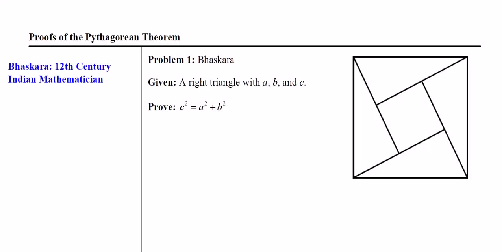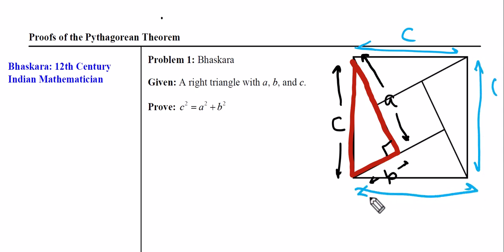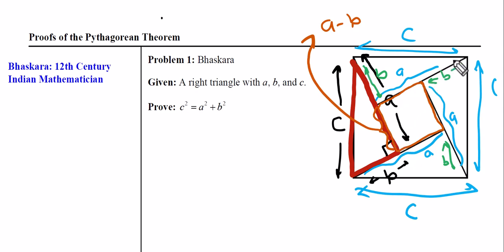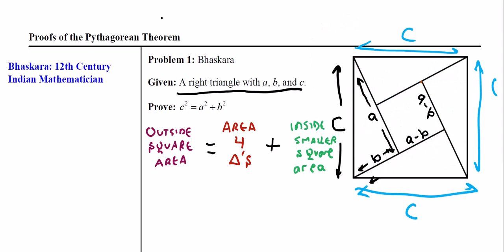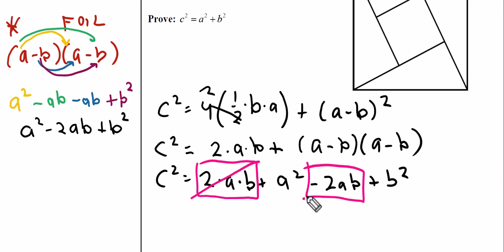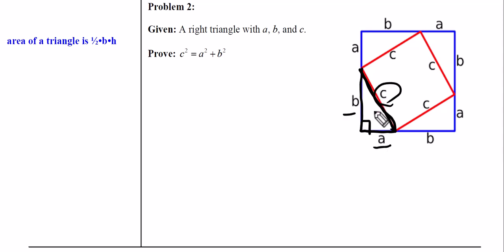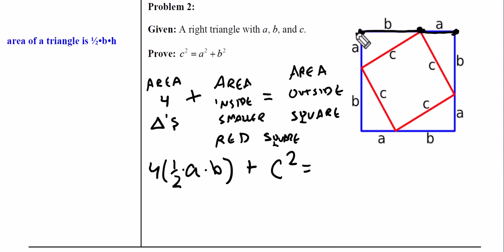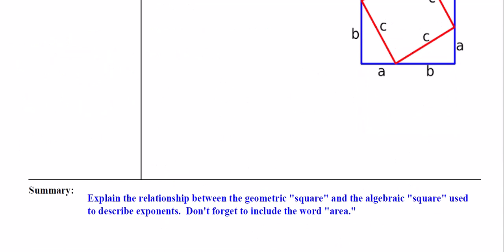Proofs of the Pythagorean Theorem Video Part 1